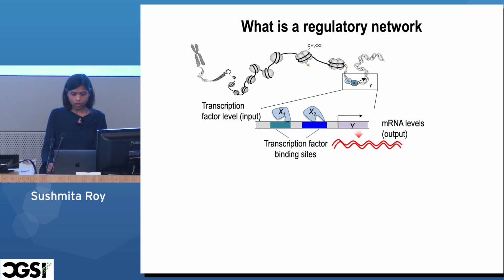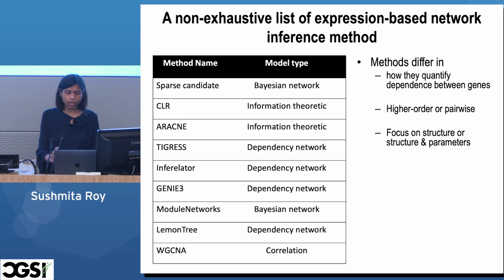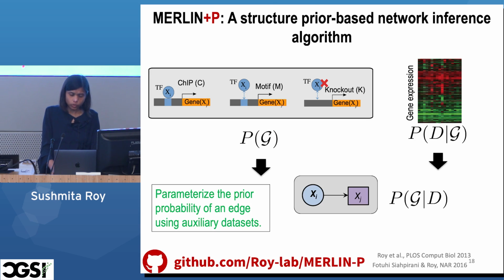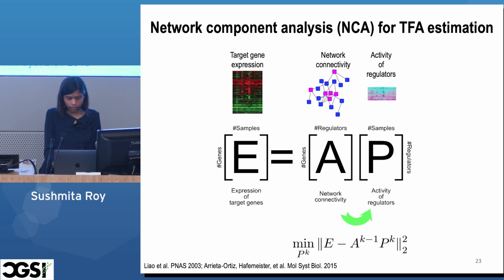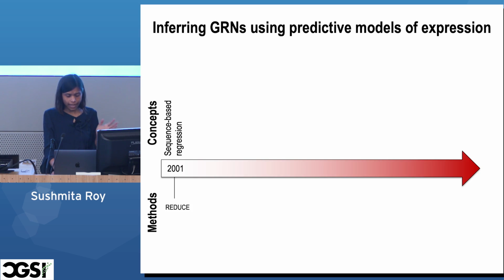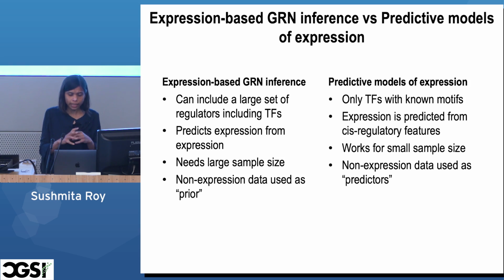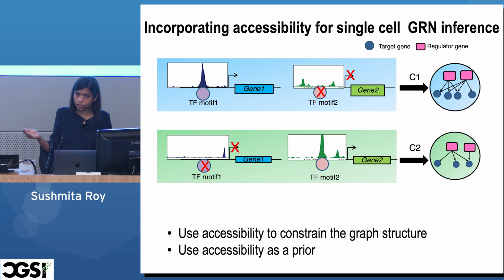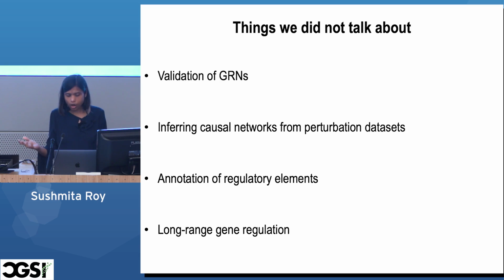Sushmita Roy | Inference of Gene Regulatory Networks from bulk and single cell omic ... | CGSI 2022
Sushmita Roy | Inference of Gene Regulatory Networks from bulk and single cell omic datasets | CGSI 2022

Related papers:

1. Alireza F. Siahpirani, Sushmita Roy, A prior-based integrative framework for functional transcriptional regulatory network inference, Nucleic Acids Research, Volume 45, Issue 4, 28 February 2017, Page e21,

2. Baur, B., Shin, J., Zhang, S., & Roy, S. (2020). Data integration for inferring context-specific gene regulatory networks. Current opinion in systems biology, 23, 38–46.

3. Pratapa, A., Jalihal, A.P., Law, J.N. et al. Benchmarking algorithms for gene regulatory network inference from single-cell transcriptomic data. Nat Methods 17, 147–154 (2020).

4. Gene Regulatory Networks Methods and Protocols.